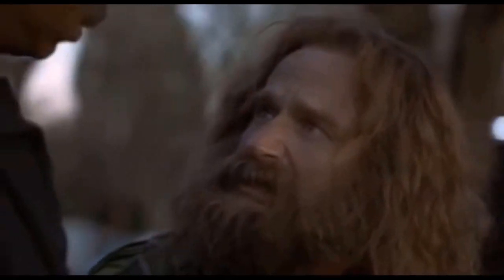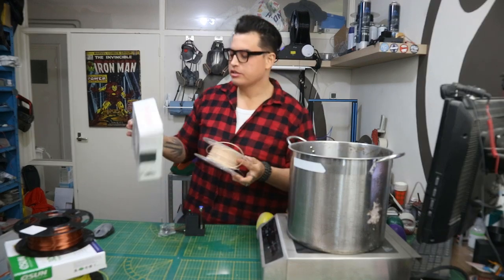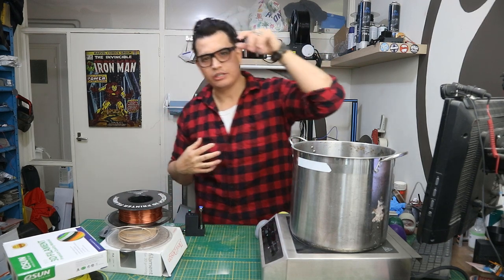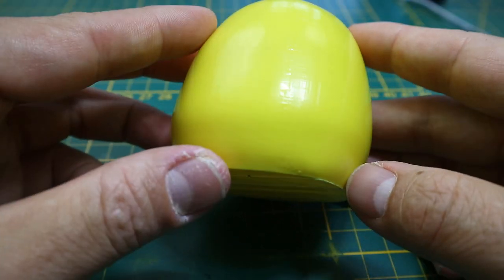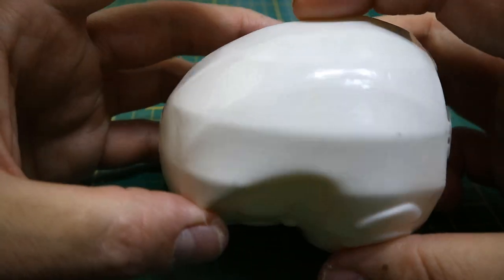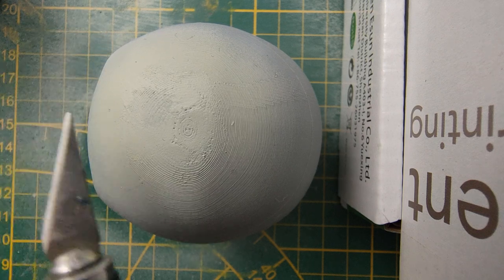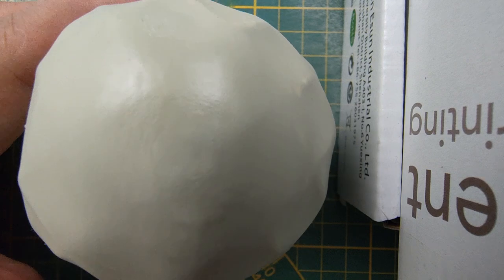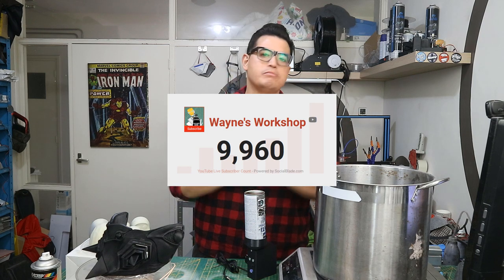PLA Acetone Vapor Smoothing, it works! comparing 6 brands and results.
"HERECY!!! PLA DOESNT REACT TO ACETONE!"
well, i will show you differently :P

In this video i show you the end result method of my experiments on smoothing PLA prints with acetone.
Yes you will need some extra equipment for this alongside your safety gear but i really hate sanding so lets go!

0:00 - intro
1:17 - why vapor smooth
1:33 - what pla's used?
2:55 - test model used
3:24 - equipment needed
4:23 - SAFETY GEAR, IMPORTANT!
4:53 - How does it work? the method itself
6:35 - fingernail test on smoothed vs unsmoothed
7:07 - comparing the pla's and their reaction
9:46 - spray putty and light sanding additional tests
11:36 - all models under a macro lens for close inspection
15:04 - conclusion
15:26 - results on a fully finished prop
16:01 - 10k subs, next video subject, outro

INDUCTION heater i used "HENDI 3500 D"
EU:

Cheaper induction heaters usually only go to 1800 watts, which is still fine, it will just take a little longer for the acetone to warm up.

example link:
USA:

Use only induction heaters! do NOT use gas stove tops or electric stove tops!
Acetone is extremely flammable so no open flames or glowing hot objects!

Use a stainless steel pot fitted for induction heater use:
EU: